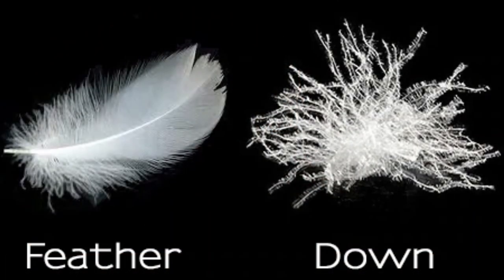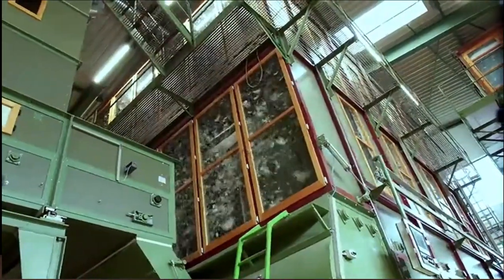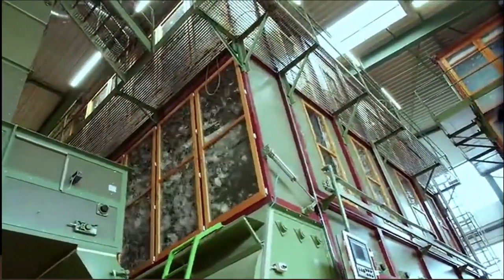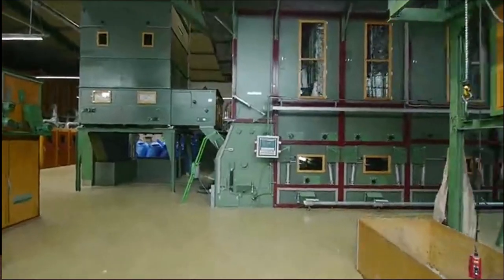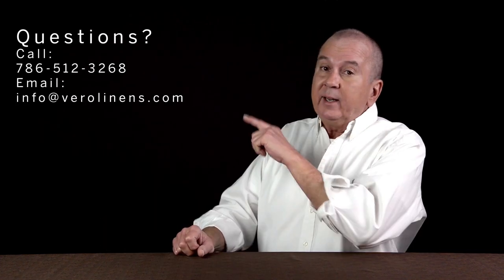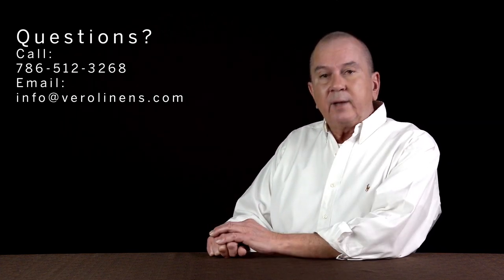Down vs. feather. The differences are explained here...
There is a difference between down and feather. Feather is more structured, denser and is heavier. Down is very unstructured. Both down and feather are used in sleeping pillows. Down is an outstanding insulator which is why it is used in garments such as coats and gloves. Because it is such a great insulator it is used in comforters or duvets. Learn more about these differences in this video.